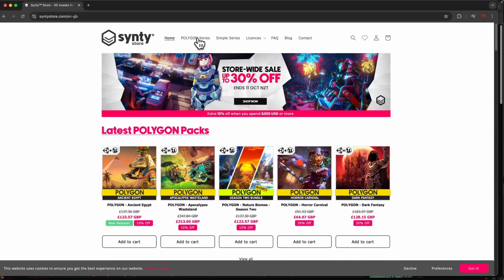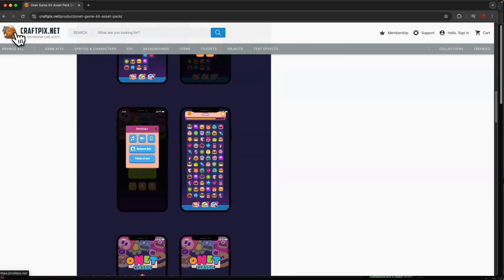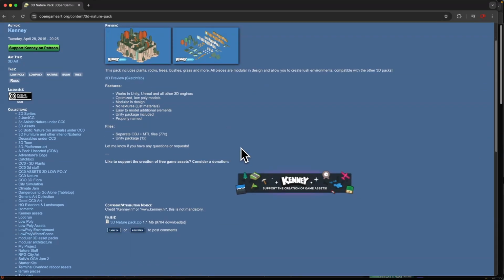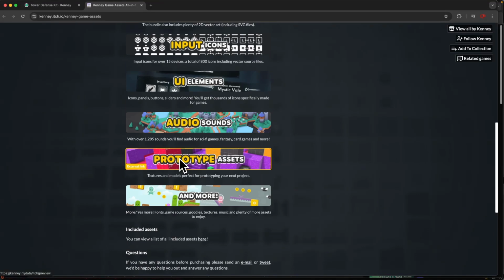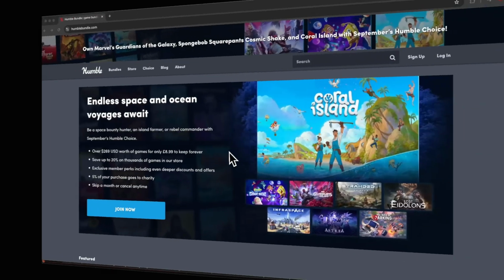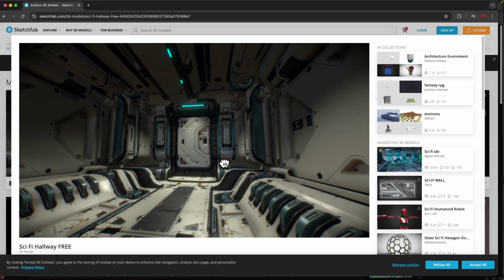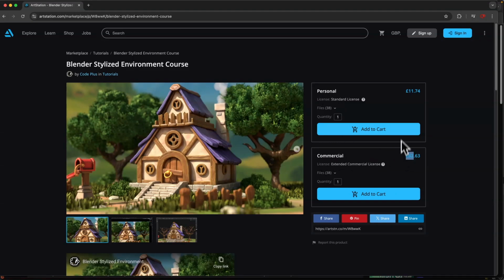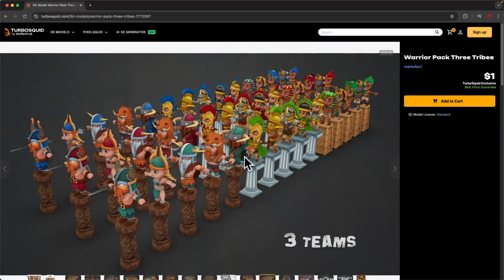Discover the TOP Game Assets Websites You Never Knew Existed!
👉 Are you a game developer looking to enhance your project with high-quality assets? In this video, we dive into the Top Websites for Game Assets that can take your game to the next level! From stunning 3D models to immersive sound effects, we cover the best resources available online to help you create the game of your dreams. Whether you're an indie developer or working on a larger project, these websites offer a variety of free and paid assets that cater to every need. Join us as we explore each site, highlight their unique features, and show you how to effectively incorporate these assets into your game development process.